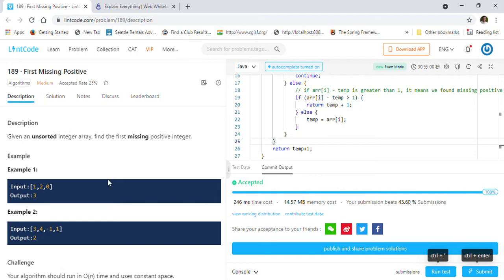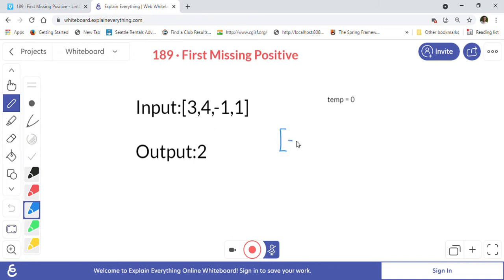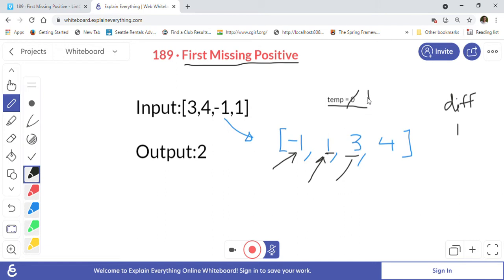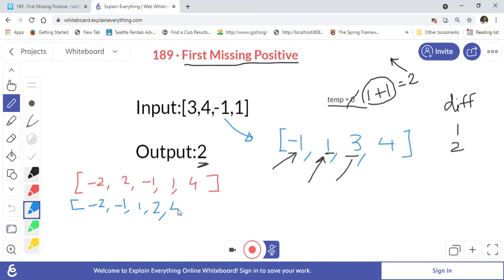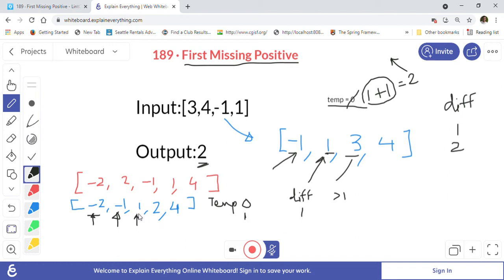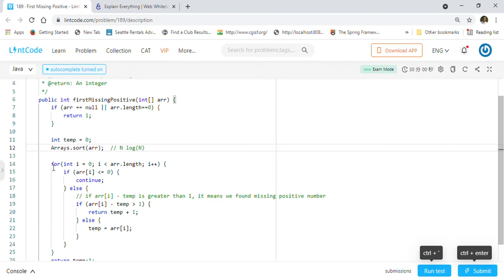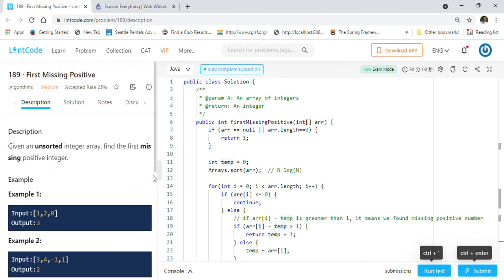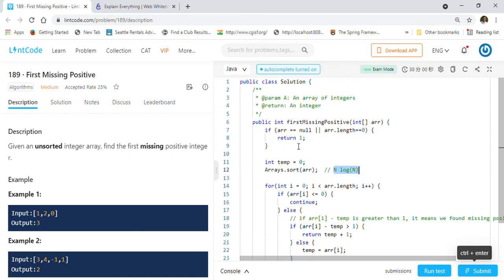Leetcode Hard 41 First Missing Positive - Detail Explanation With Examples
Leetcode Hard  41 First Missing Positive
LintCode 189  First Missing Positive

Detail Explanation With Examples

Problem Description:

Given an unsorted integer array, find the first missing positive integer.